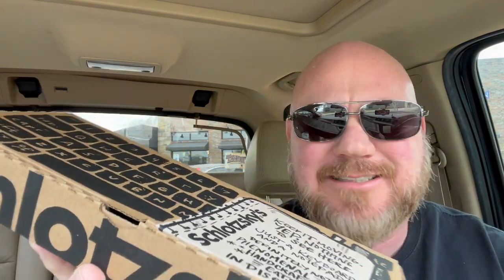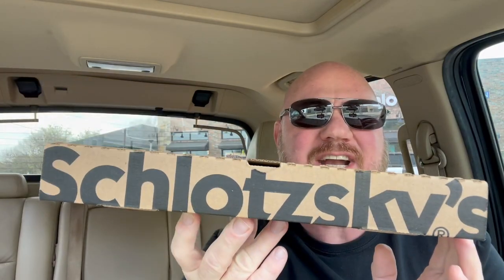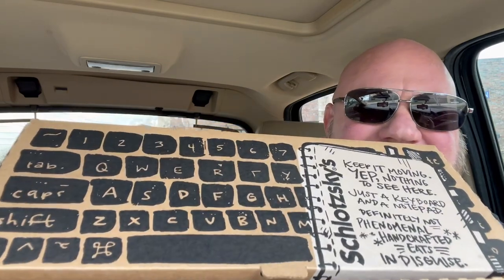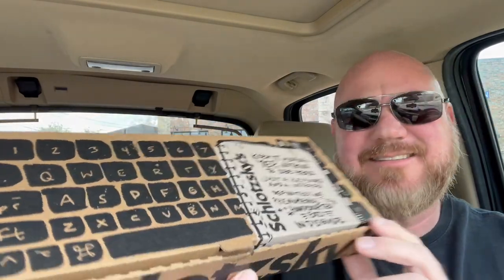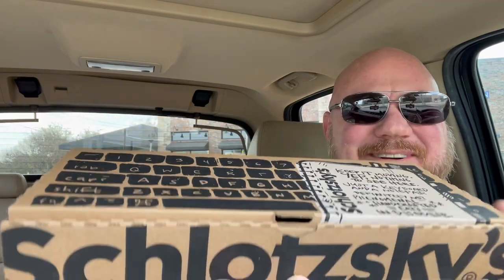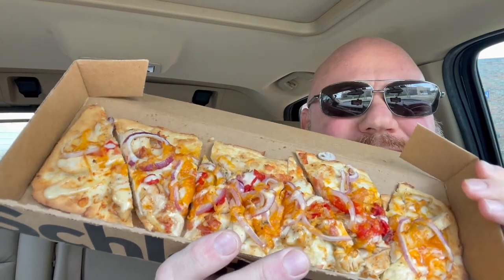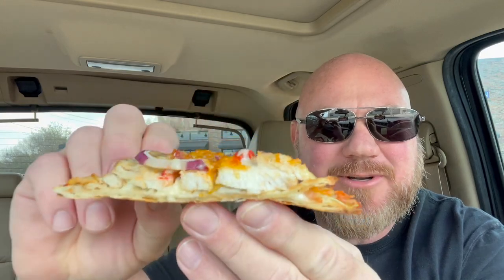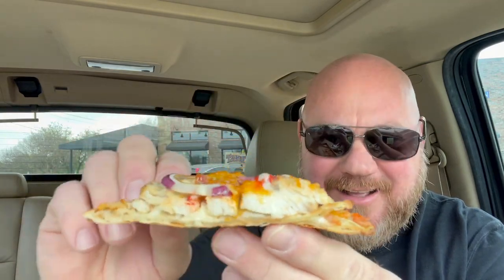Schlotzsky's NEW Chicken Club Flatbread REVIEW- brickeats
Schlotzsky's new flatbreads are on the menu and I had to get the chicken club because it's the only one with BACON! And I love Chicken with red onion and roasted red peppers... Let's eat!!!